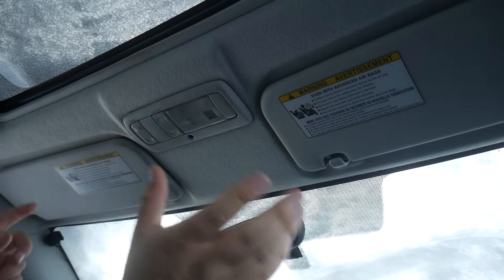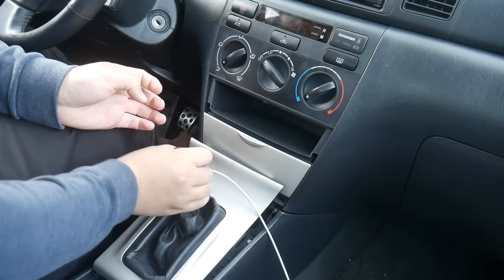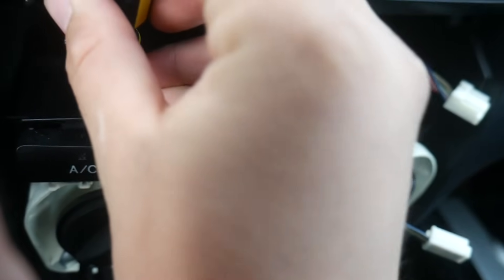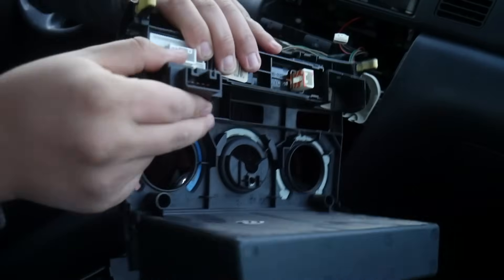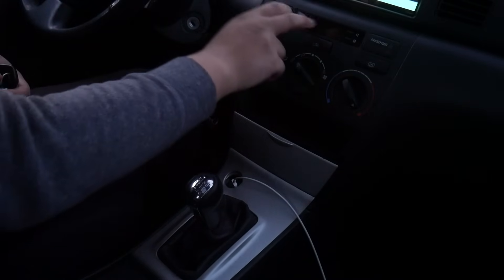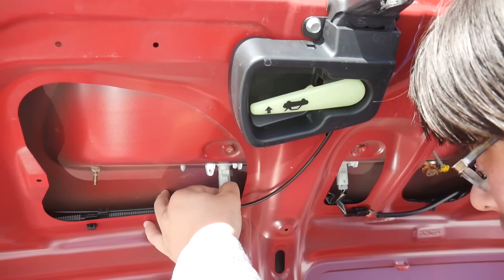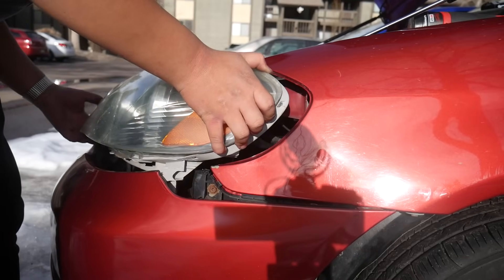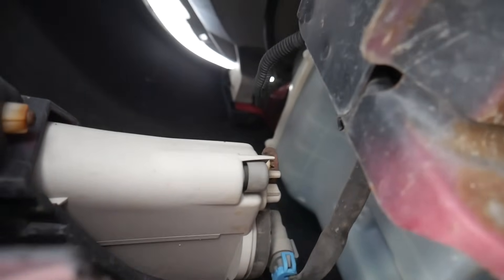Corolla LED Light Swap (Ultimate Guide)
Today I'll be showing you how to replace all of your lights with LEDs in a 9th gen (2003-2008) Corolla!

Part Numbers:
Low Beam - 9006
High Beam - 9005
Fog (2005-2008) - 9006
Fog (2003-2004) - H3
Turn Signal - 3157A
Brake / Tail - 3157
Reverse - 921
License Plate - 194
Trunk - 194
Sunroof Dome - 1157
Dome - DE3175
Map (Mirror) - 192
HVAC (NOT Including Hazard Button) - T4.2 (10mm Base)
Hazard Button - T3
Gear Selector (Automatic) - 194

LINKS:

Interior:
Sunroof Dome
Hazard Button
Gear Selector (Auto)

Exterior:
Highbeam (Previously Installed)
Turn Signal
Turn Signal Relay
Turn Signal (For Altis Taillight)
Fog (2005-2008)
License Plate

It really helps me out and would very much be appreciated, thanks!

Chapters:
0:00 - Introduction
0:36 - Sunroof Dome
1:47 - Center Dome
2:41 - Why Red?
3:14 - HVAC Control
11:55 - Map (Mirror)
12:31 - Center Dome (With Switch)
13:22 - Gear Selector
14:19 - Trunk
14:50 - Reverse
15:26 - License Plate
15:54 - Tail / Brake
16:27 - Turn Signal
18:26 - Hyperflash
19:01 - Turn Signal Relay
20:44 - Fog
21:16 - Outro

Galaxy Studios \ WWLL MGMT \ Will Chang 2022